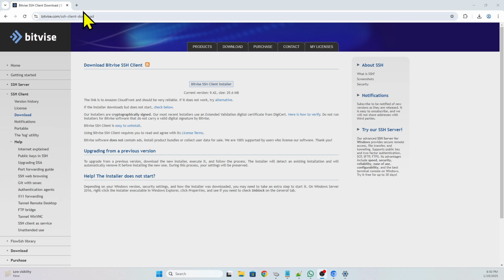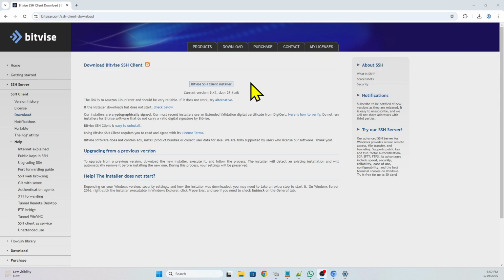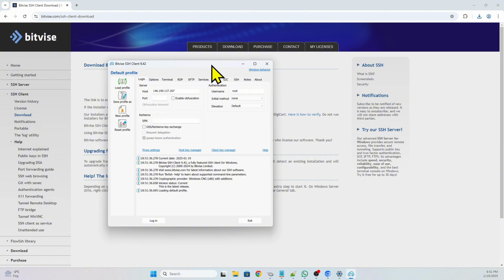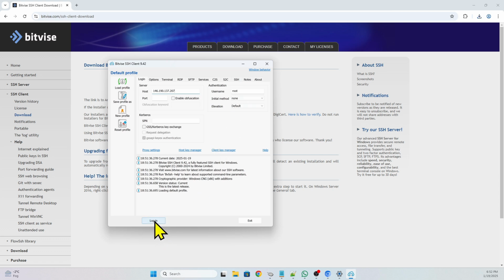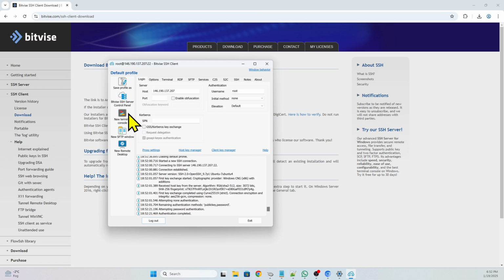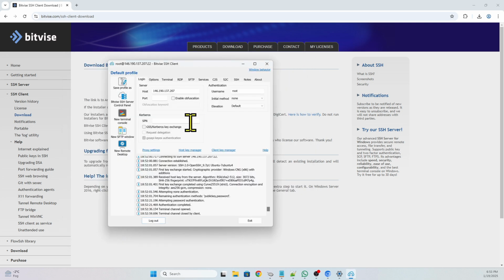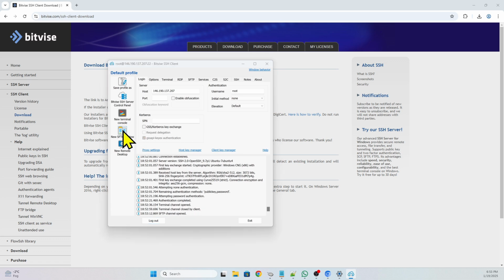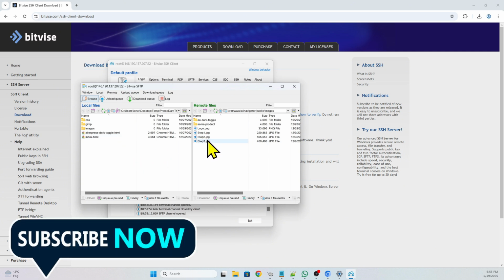How to Connect to a Remote Server Using SSH on Windows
Description: Welcome to our step-by-step tutorial on connecting to a remote server from a Windows PC using SSH with the Bitvise SSH Client! Whether you're a developer, system administrator, or just looking to securely manage your remote servers, this video will guide you through the entire process with ease.

🔹 In This Video, You'll Learn:

Downloading Bitvise SSH Client: Visit the official Bitvise website to download and install the SSH client.
Setting Up the Connection: Enter your remote server’s host address and username.
Authentication: Learn how to securely enter your password during runtime.
Accessing the Terminal: Open a new terminal window to interact with your remote server.
Using SFTP for File Management: Browse and transfer files between your local machine and the remote server using the built-in SFTP feature.
Managing Your Connection: Keep your connection active and manage your sessions efficiently.

🔹 Why Choose Bitvise SSH Client?

User-friendly interface tailored for Windows users.
Robust security features to protect your data.
Integrated SFTP for seamless file transfers.